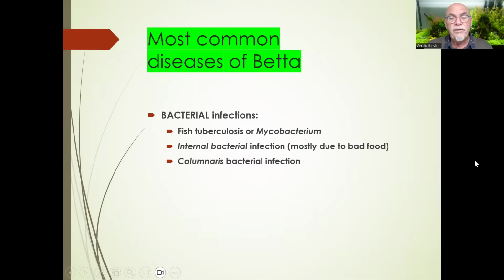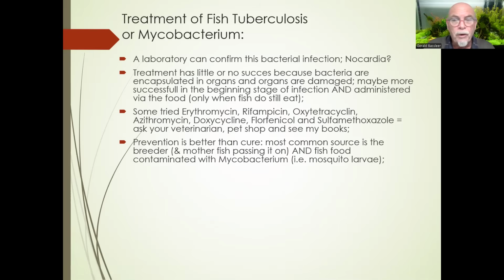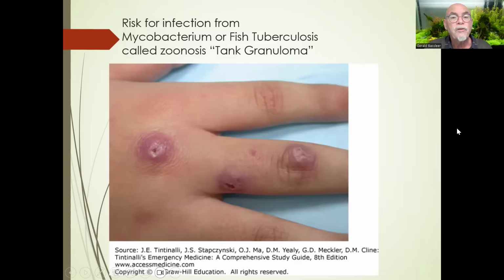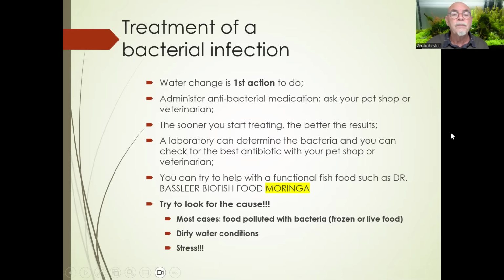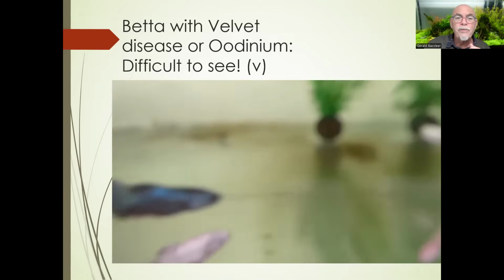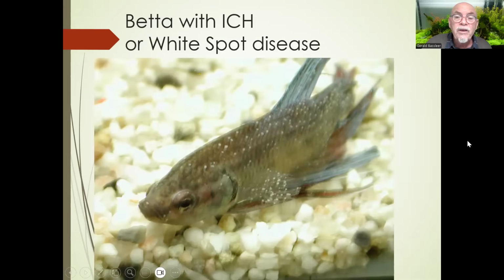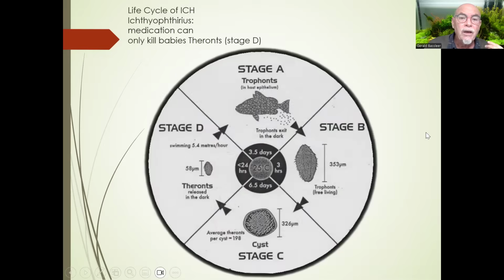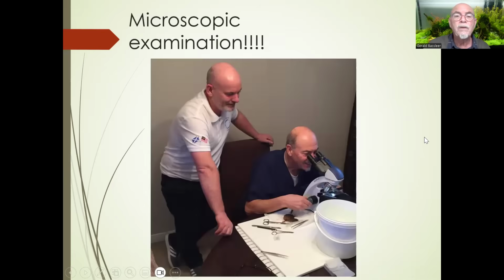Most important diseases of Betta 'fighting' fish, bacterial and parasitic infections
In this video we show some very important diseases that occur with our Betta splendens, fighting fish. We will show bacterial and parasitic infections with their diagnosis and  our suggestions for treatment. Fish tuberculosis, Columnaris bacterial infection, Velvet disease Piscinoodinium or Oodinium and White Spot disease or ICH are discussed in detail.

A link for a specific video on Fish Tuberculosis (Mycobacterium) (also available in NL, DE and FR)

A link to a detailed video on ICH or White Spot disease (also available in NL, DE and FR)